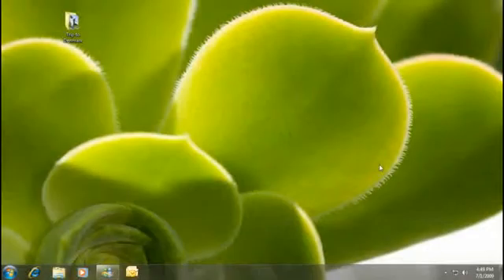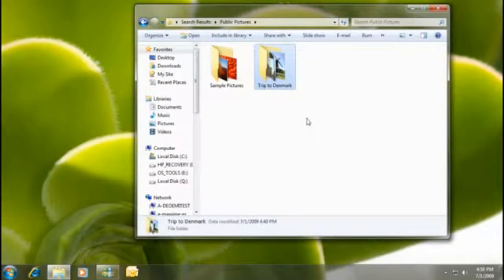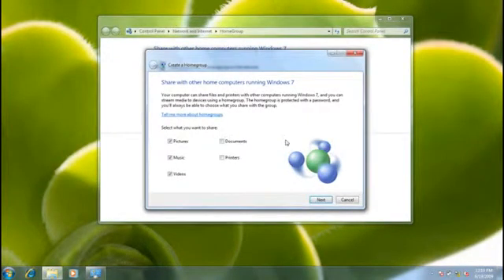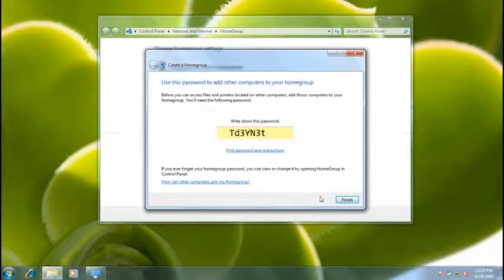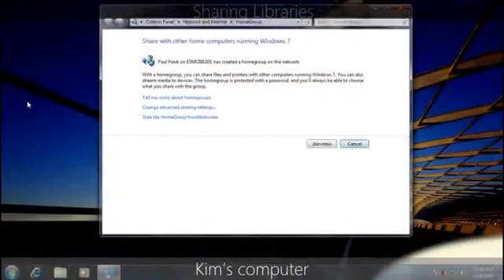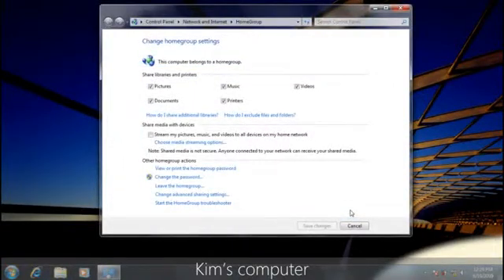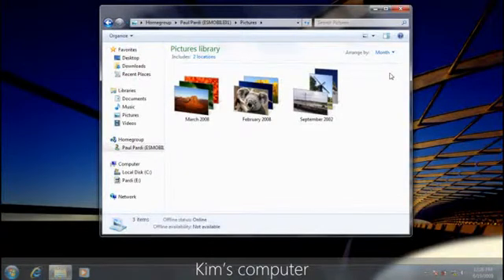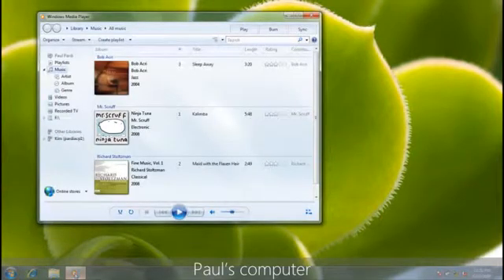Sharing files with HomeGroup in Windows 7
New to Windows 7? Watch this video to learn how to share files with other people in your home using a homegroup. (3:43)